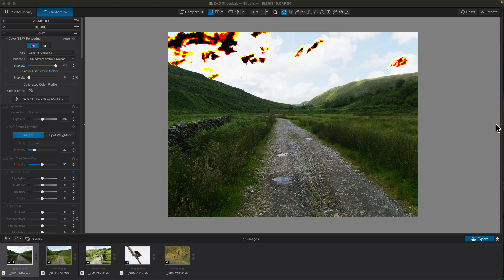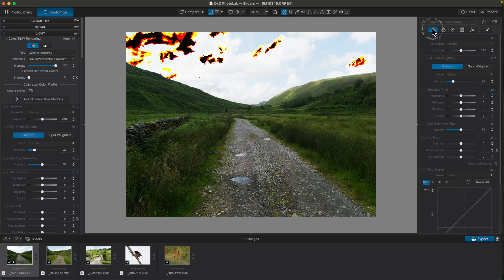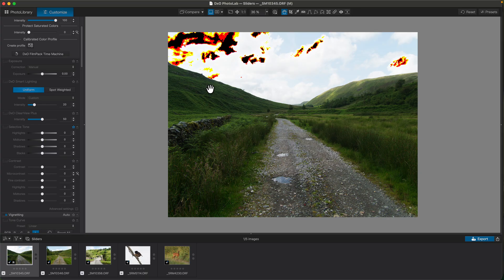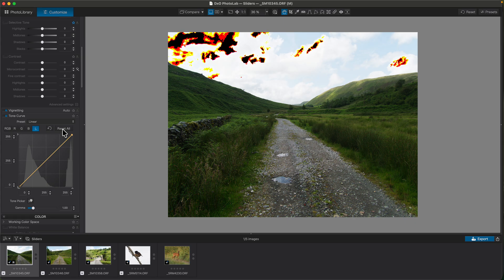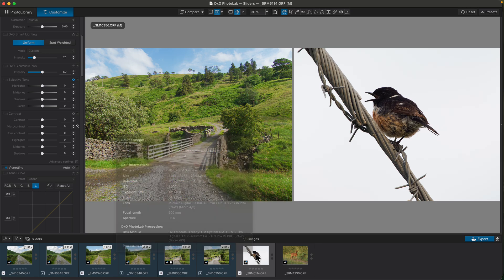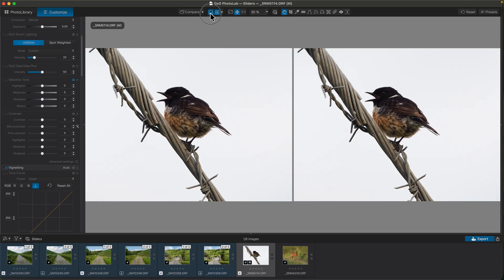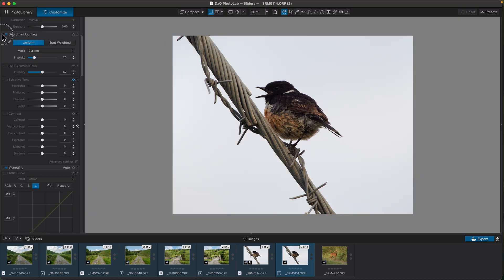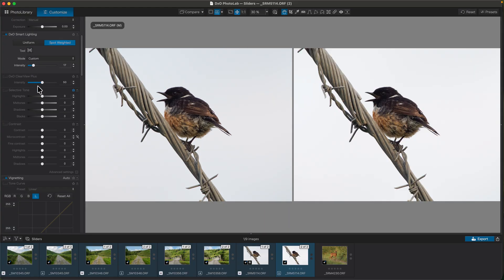DxO Photolab 9 - a different way of working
Photographer Steve Miller demonstrates the Smart Lighting tool in DxO Photolab 9.